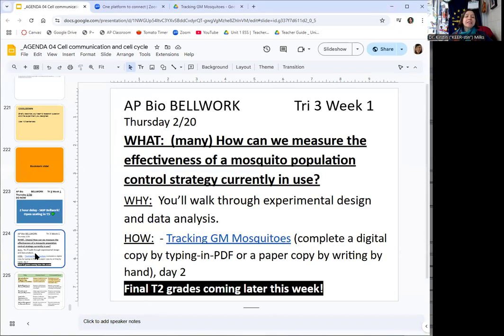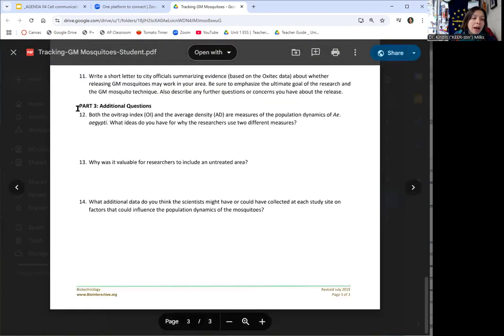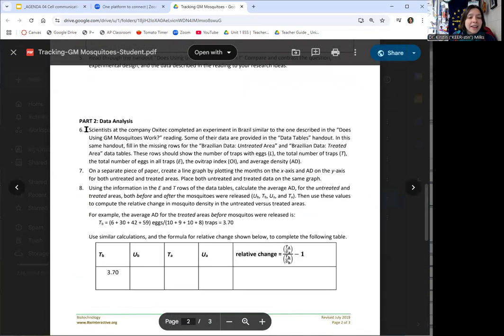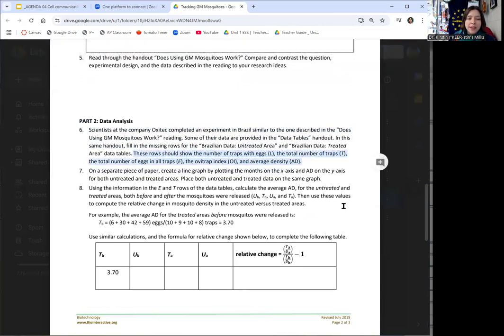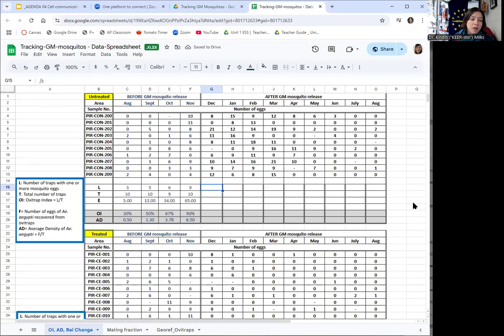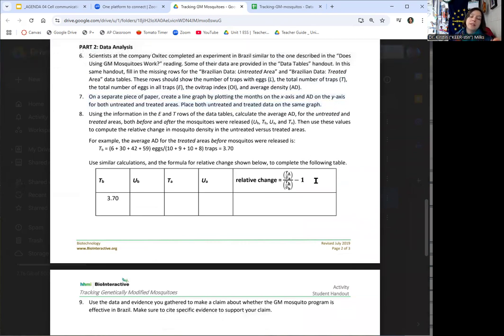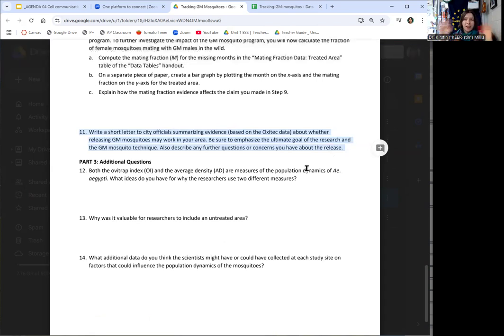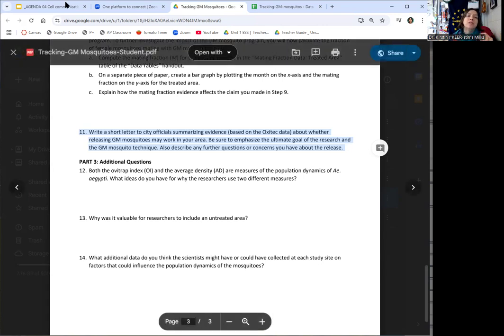APBio 20Feb2025 daily video Milks